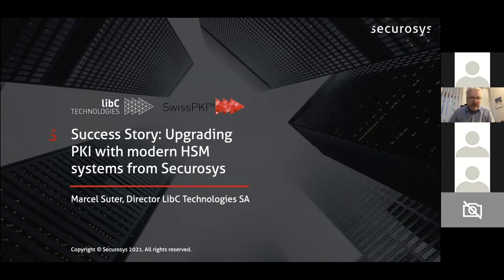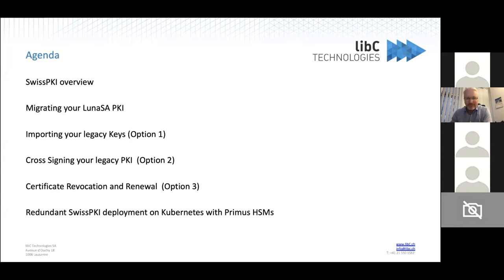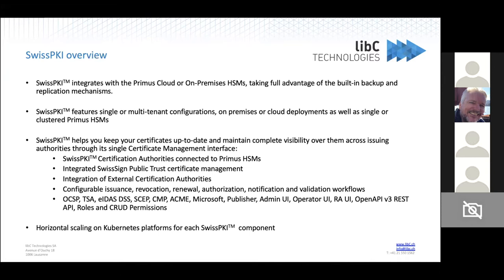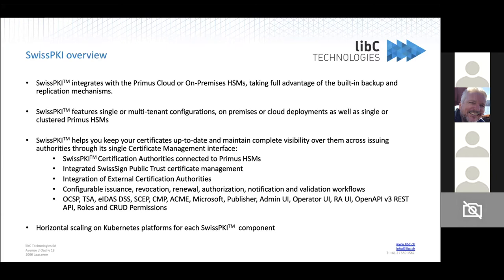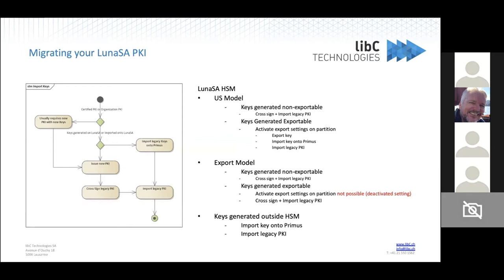Success Story: Upgrading PKI with Modern HSM System from Securosys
by Marcel Suter, Director libC Technologies SA

0:00 Introduction Success Story Upgrading PKI with Modern HSM System from Securosys
0:57 Agenda libC Technologies presentation
2:09 Swiss PKI Overview
2:35 Swiss PKI and Primus Cloud or on Premises HSMs
9:59 Migrating LunaSA PKI
14:18 Importing your legacy Keys (Option 1)
15:48 Cross signing legacy PKI (Option 2)
18:55 Cross signing legacy PKI (Option 3)
20:34 Redundant deployment on K8s with Primus HSMs